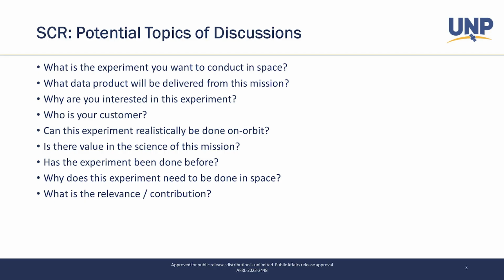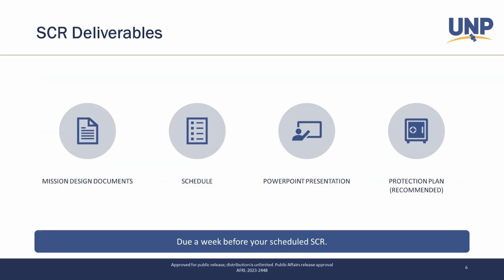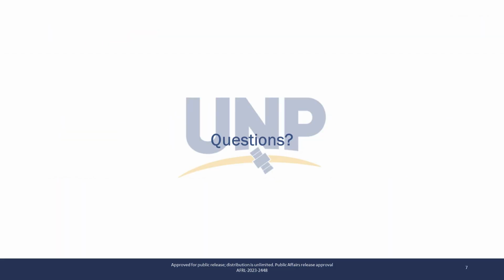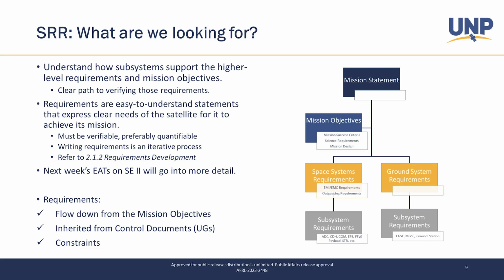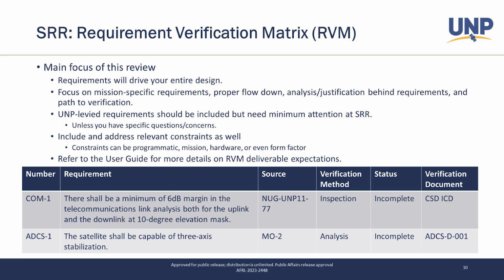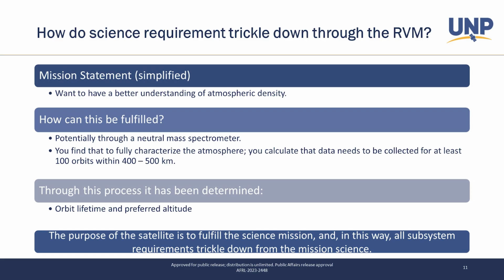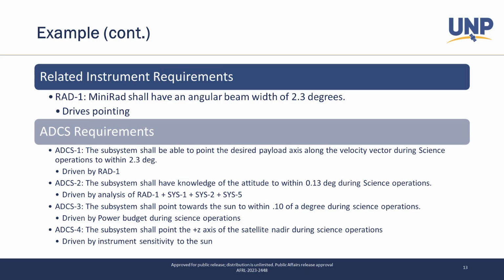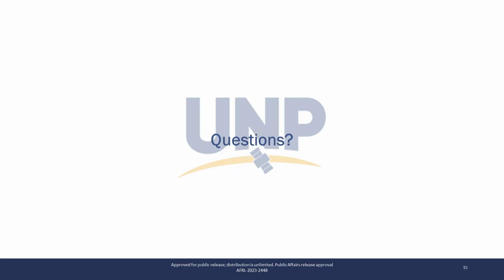UNP Mission Concept - SCR Expectations